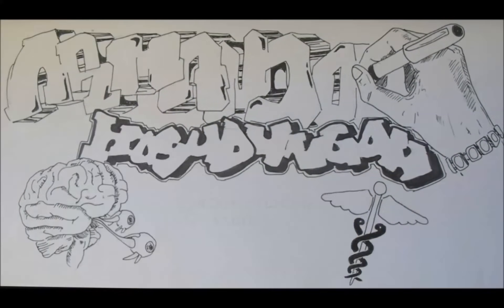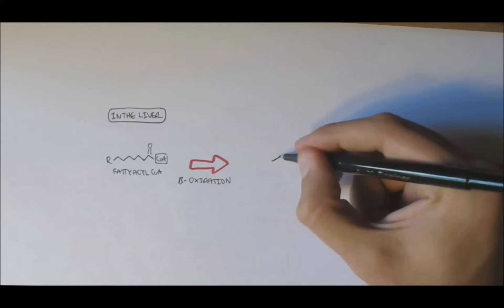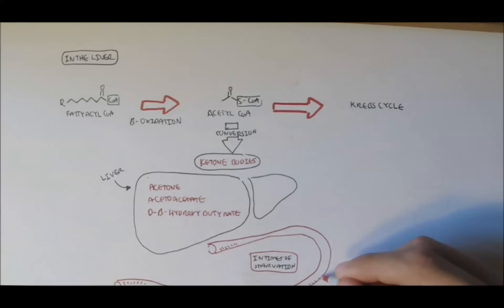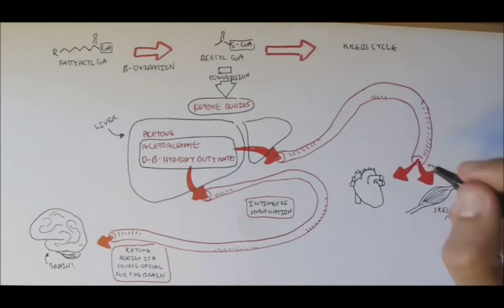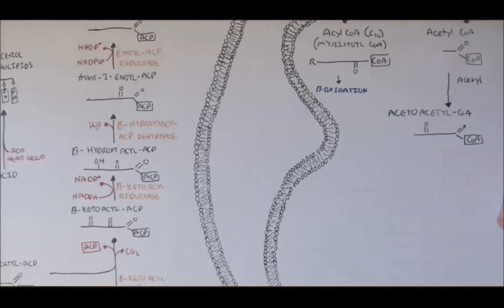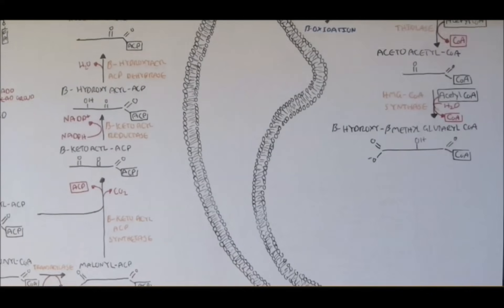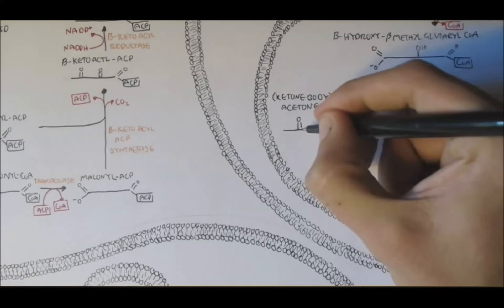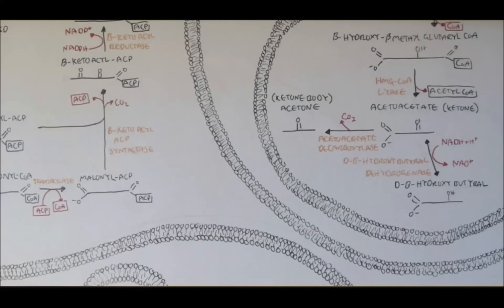Human Metabolism Map VIII - Ketone Body Production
Explore Ketone Body Production in this video from the Human Metabolism Map series, focusing on how the liver generates ketones during fasting, starvation, and diabetes. Understand the roles of HMG-CoA synthase and lyase, the types of ketone bodies, and their clinical significance—essential for biochemistry and metabolic pathway review.